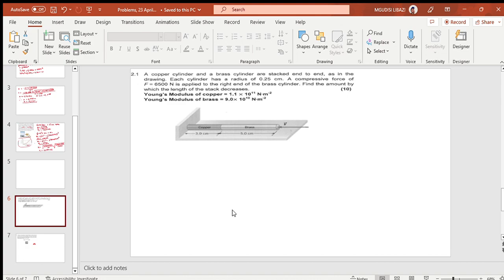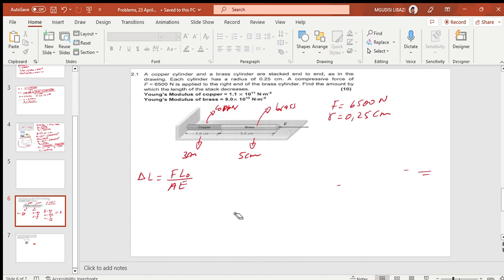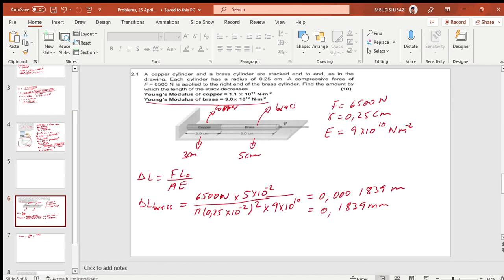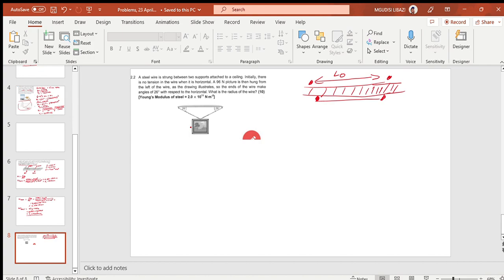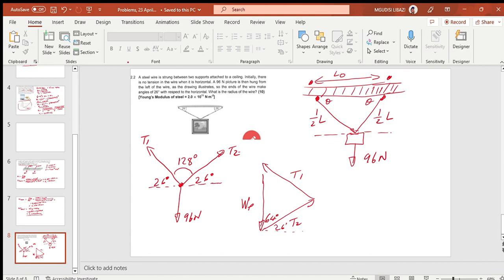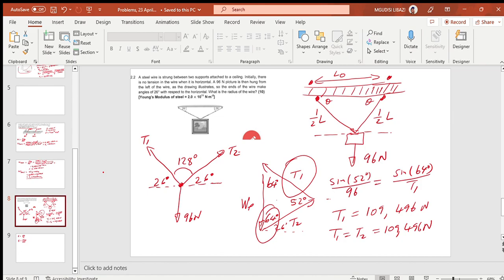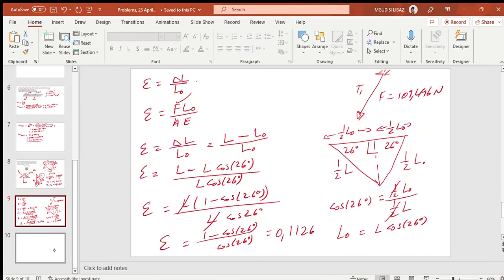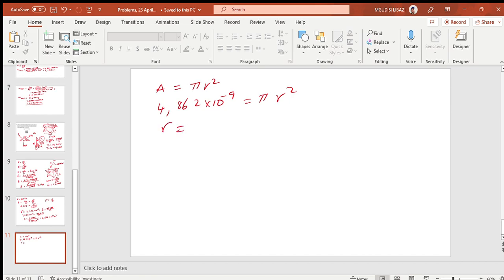Static equilibrium and elasticity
Using young's modulus or modulus of elasticity. find forces experienced by bodies. axial loaded members. components and equilibrium forces. stress and strain